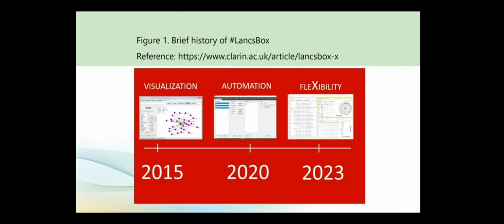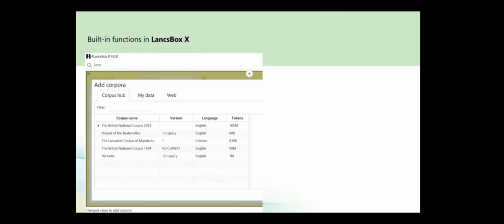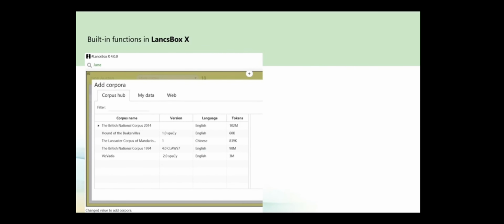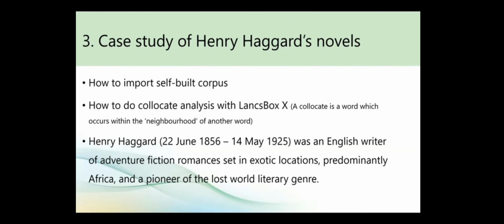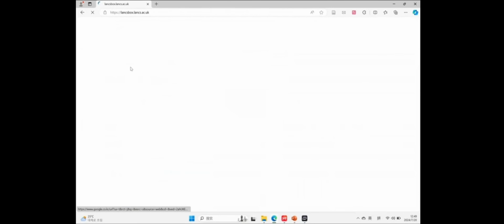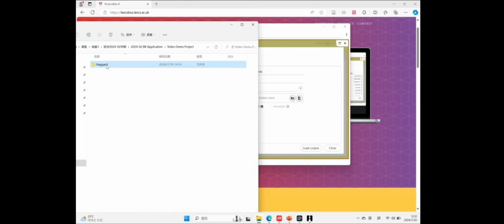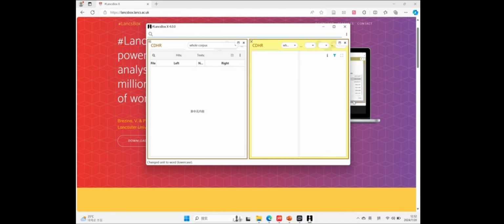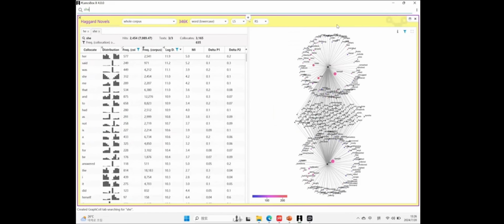[BK21 Eng.] Introduction to LancsBox X and Practice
In this video, I introduced: 1) what is LancsBox X, 2) its difference to AntConc, and 3) how to do collocation with LancsBox X.